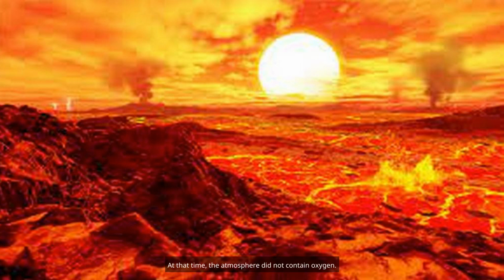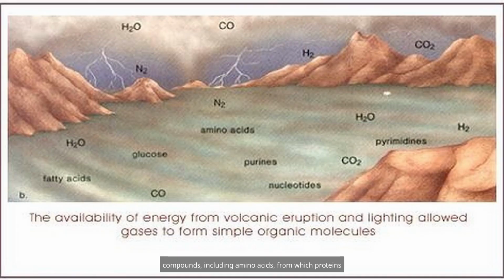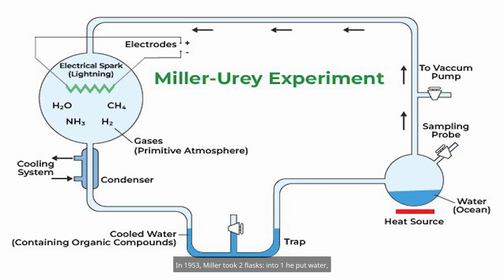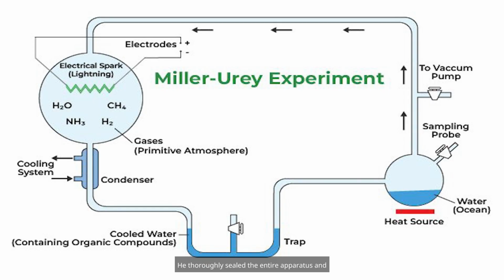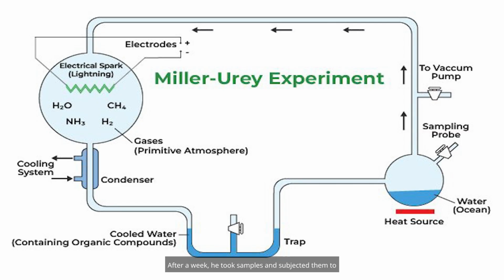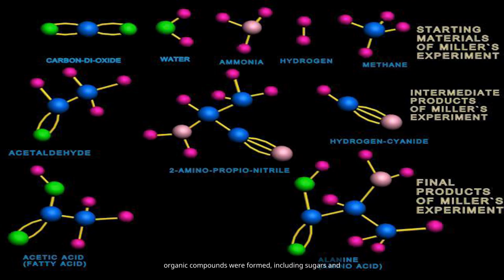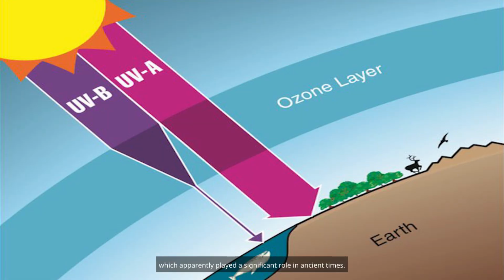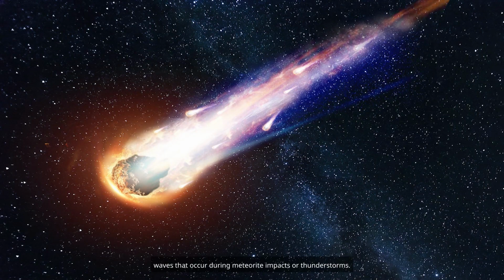The origin of life (Secrets of Genes 14, EN Dub, TG2)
This video was originally created in Czech and has been dubbed into English using AI-generated voice technology and AI-based lip sync.

The 14th episode of a series on genetics and evolution, covering a wide range of topics from the origin of life on Earth to the human genome.